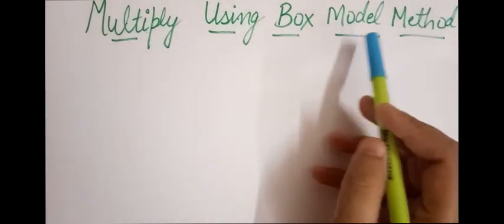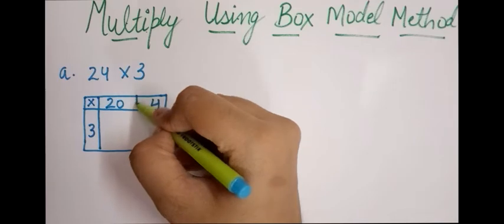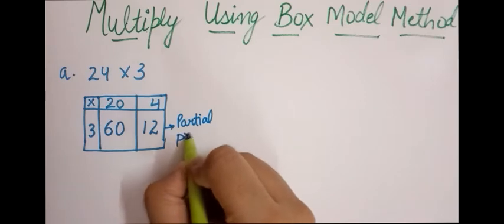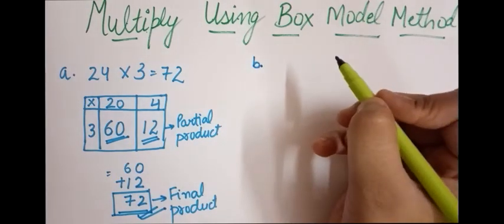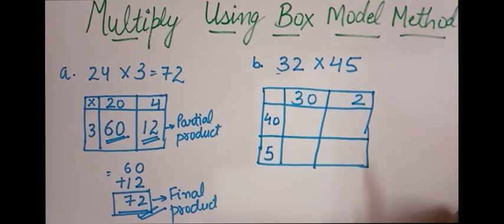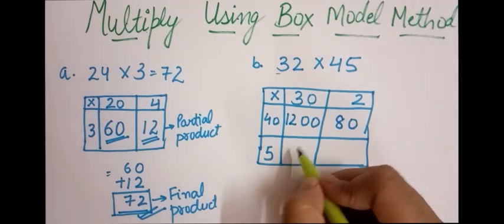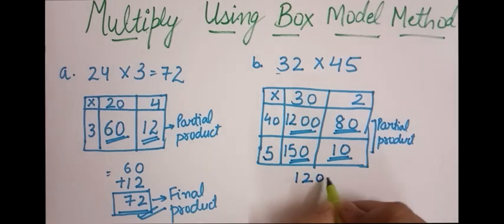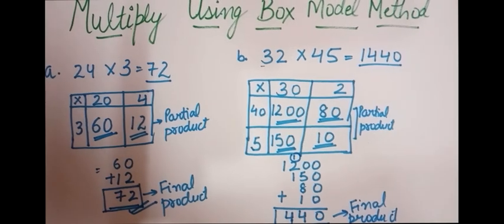Multiplication of numbers by Box model method | Learn to multiply numbers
With the help of this video the students will be able to learn the concept of Multiplication of numbers using box model method  in an easy and effective way. Box model method is little different from Column method for multiplication. But one should know multiplication tables to do this.

Topics covered in this video:
1. How to Multiply numbers using box model method?
2. How to multiply 1 digit and 2 digit numbers?
3. To learn the concept of Multiplication Tables.
4. To learn multiplication by box model method.
5. How multiplication tables are formed?